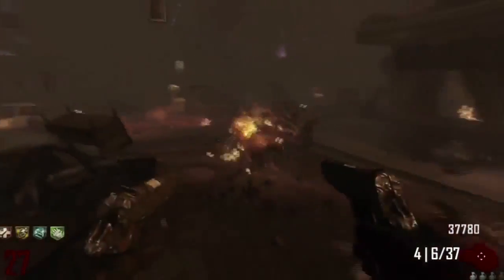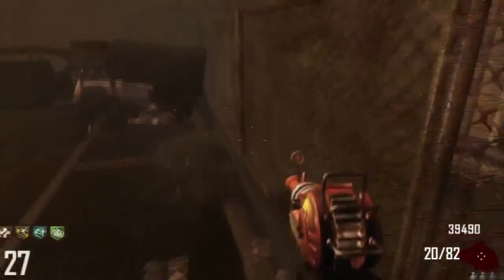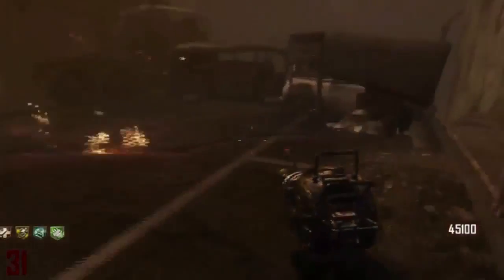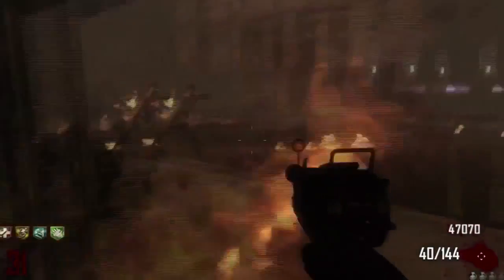Black Ops 2 ALL LEAKED DIE RISE ZOMBIES INFO BREAKDOWN - Maps - Perks - Buildable Equipment